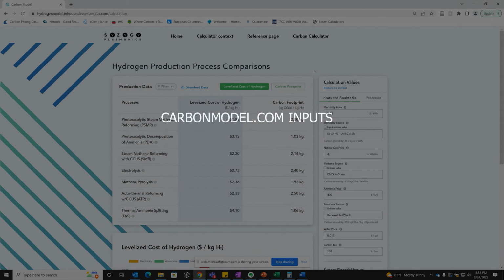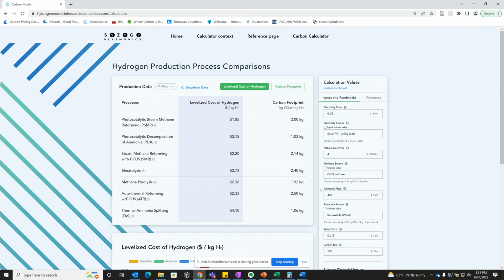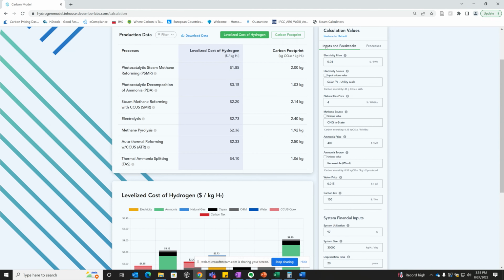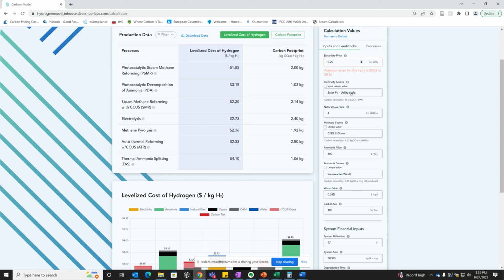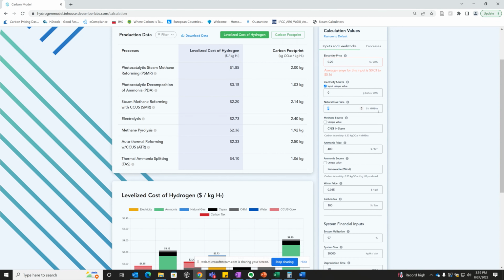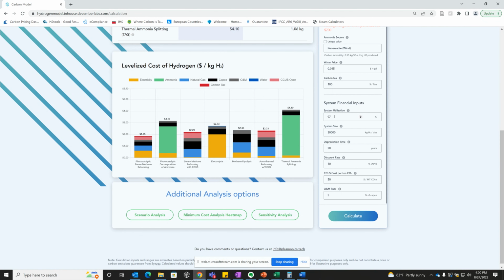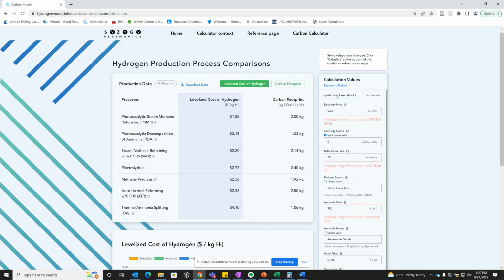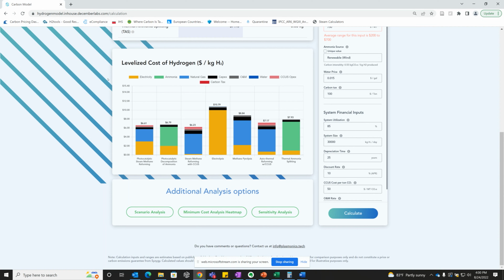How to Adjust Inputs and Variables at CarbonModel.com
Discover how to easily change the inputs, variables, and process selection at CarbonModel.com to more accurately determine cost and carbon footprint during your early-stage hydrogen production analysis.

0:09 - 0:19 -- Reference to the general use instructions covered in the previous video at and an introduction to this video, which is about adjusting and changing the carbon calculator inputs

0:20 -- Locate the Inputs panel on the right side of the screen and use it to change variables such as feedstock price and source and financial inputs like system utilization, size, useful life, discount rate, O&M rate, and carbon capture OPEX

0:46 -- Changing inputs that are specific to each hydrogen production process, including CAPEX, CCUS CAPEX, feedstock consumption, and carbon capture percentage

1:04 -- Overview of the Inputs and Feedstocks tab, including price and source of electricity, natural gas, and ammonia, as well as the price of water and any additional carbon tax

2:19 -- Adjusting financial inputs like system utilization and size, useful life (depreciation time), discount rate, CCUS cost per ton of CO2, and the O&M rate

2:34 -- Use the Processes tab to change assumptions for the hydrogen production processes you want to analyze

2:44 -- Click the Calculate button at the bottom of the Inputs panel to update the cost and carbon footprint based on the modifications you made to inputs and process assumptions

2:58 -- Click the Download Data link at the top of the screen to download the analysis in CSV format for future use or further analysis

3:05 -- Look for guidance on how to use Additional Analysis Options in our next video